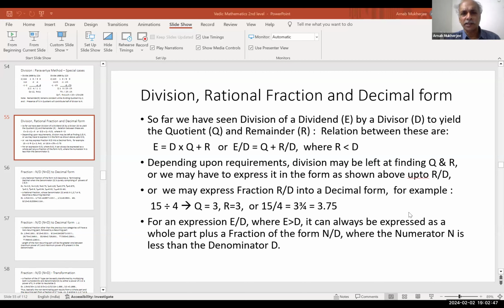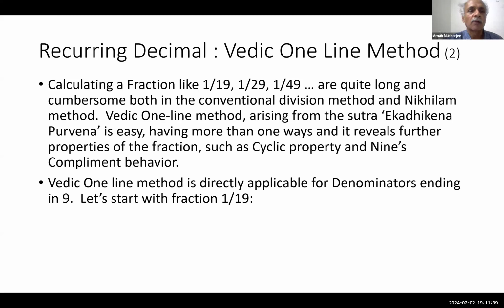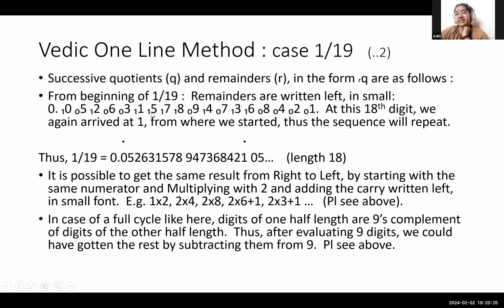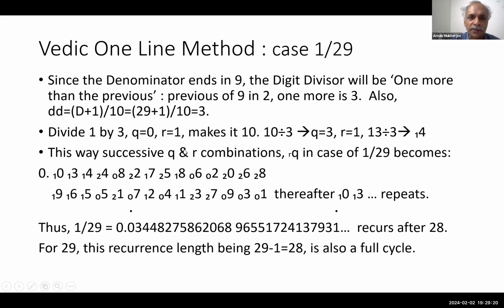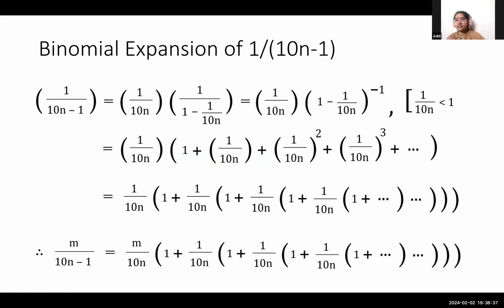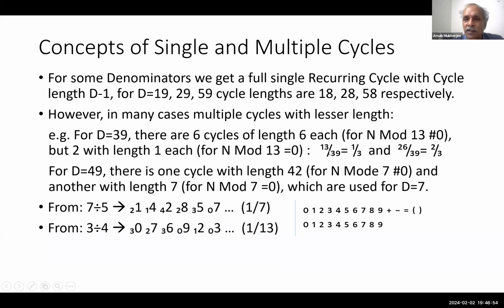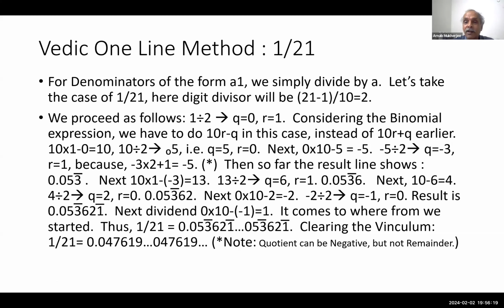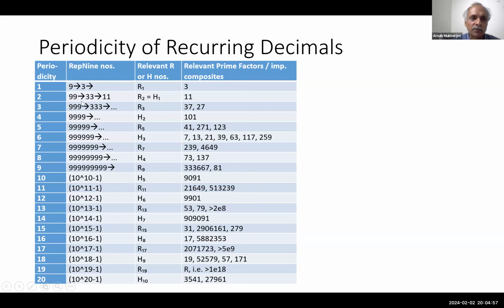02 Feb 2024 CCSD for Youth Vedic Mathematics by Dr Goutham Mukherjee